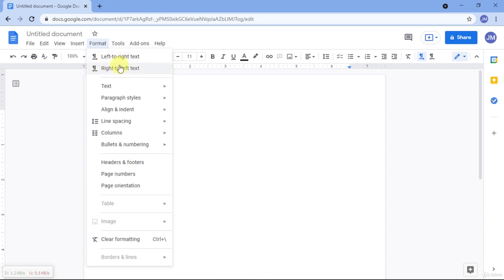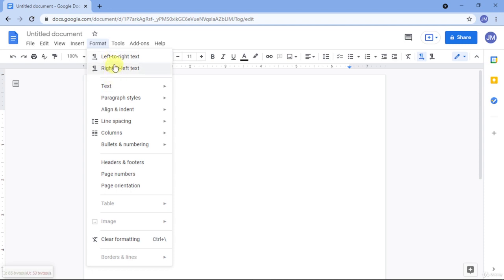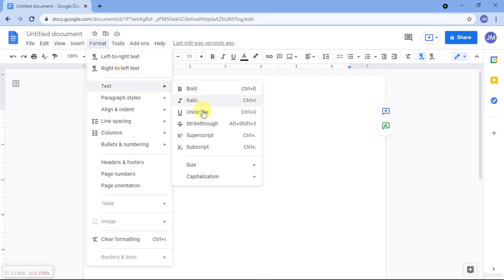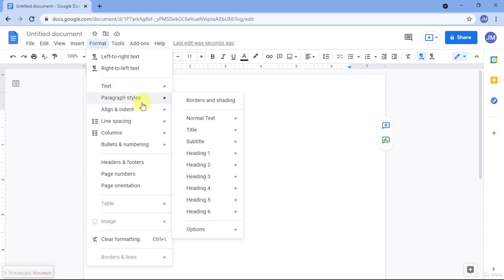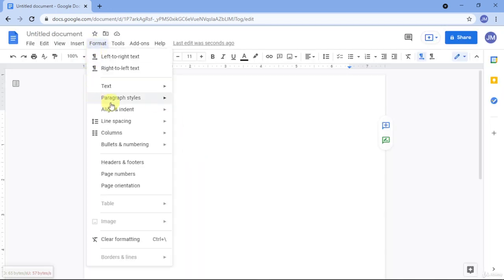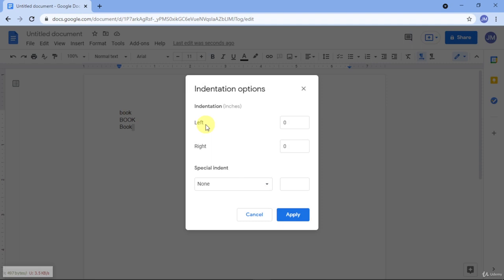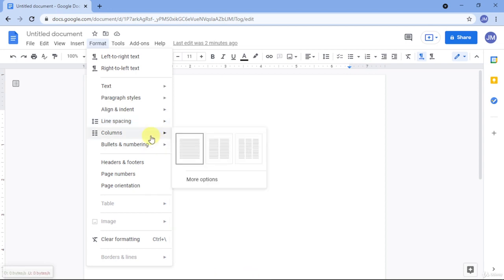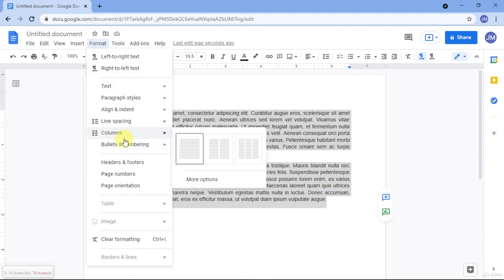60. Formatting a Text and Paragraph in Google Docs